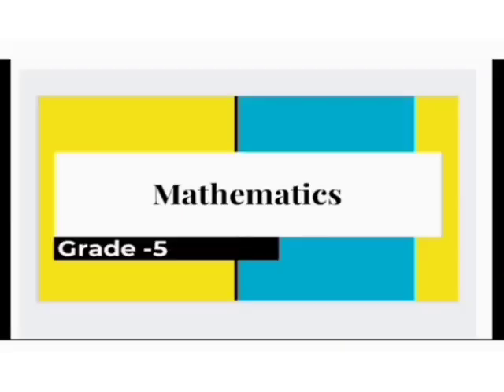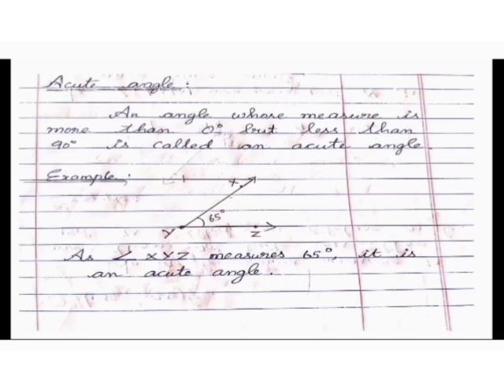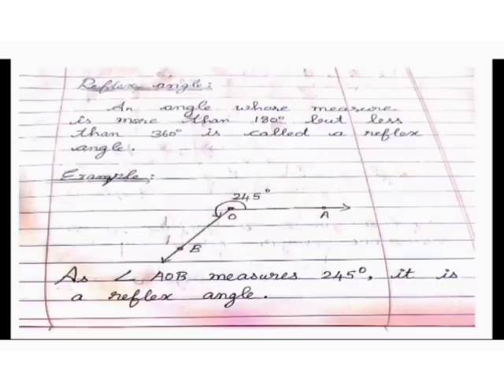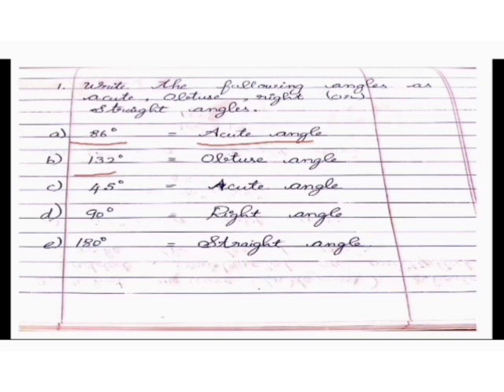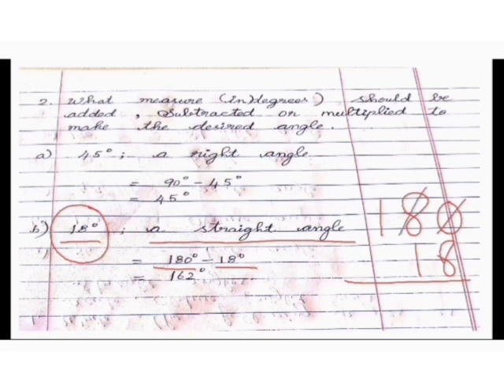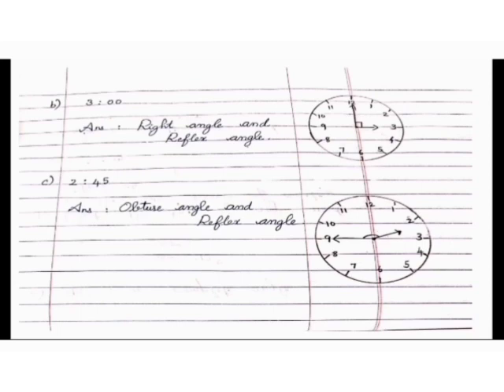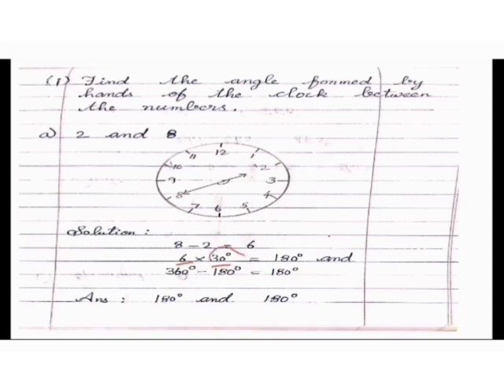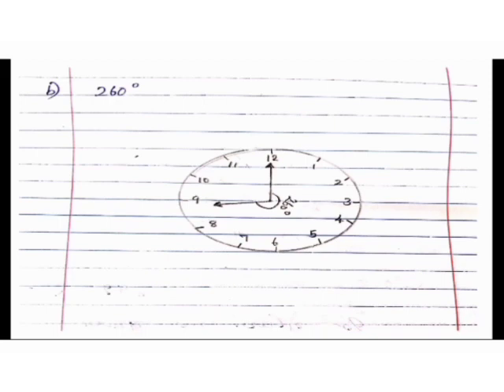Grade 5 Math Chapter 2 Part 1